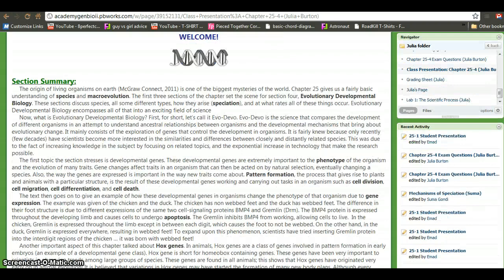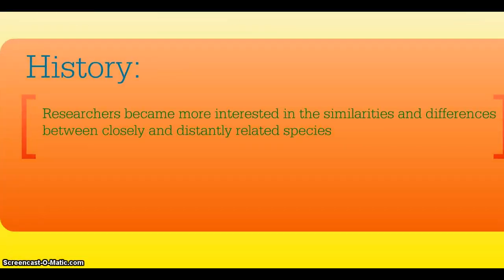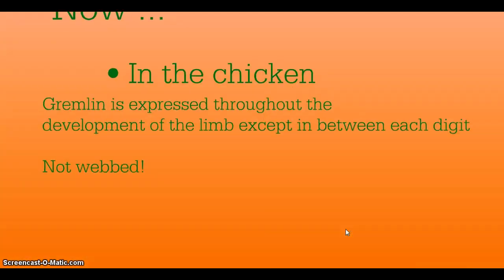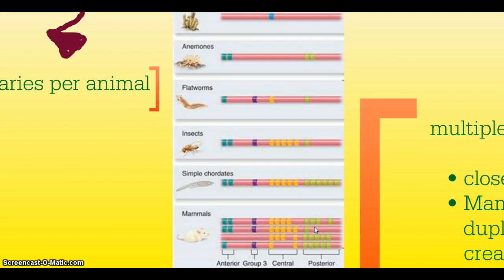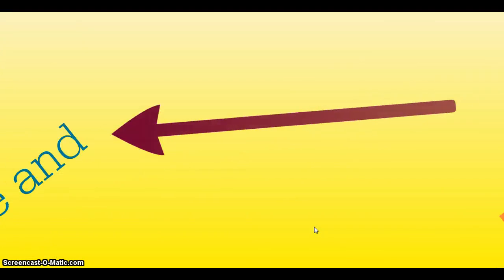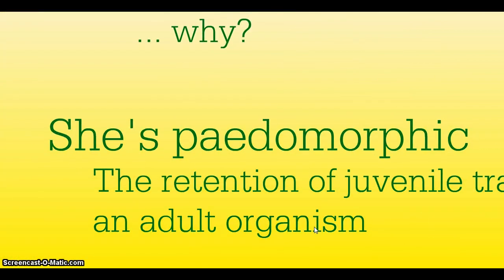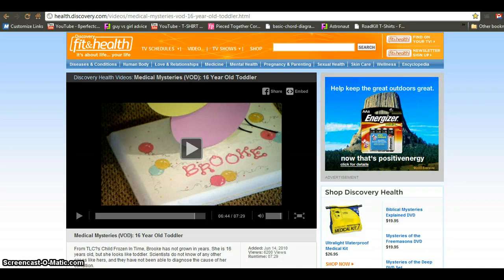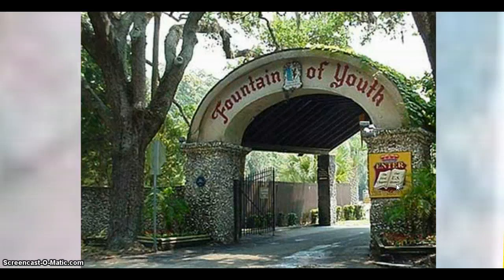evo devo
drghth